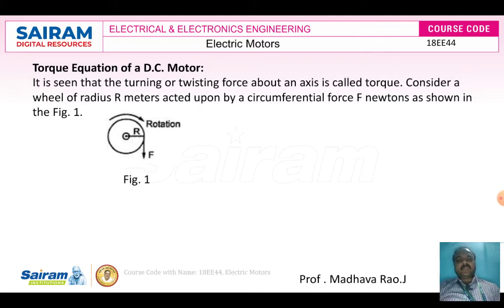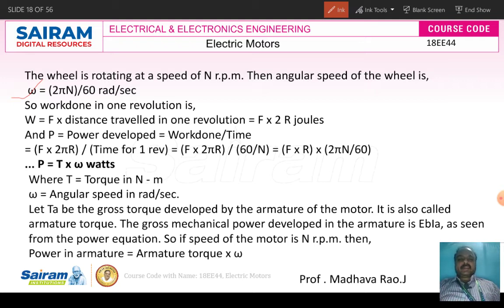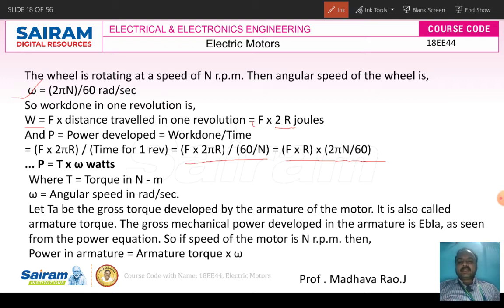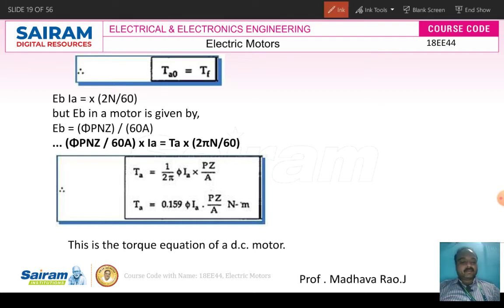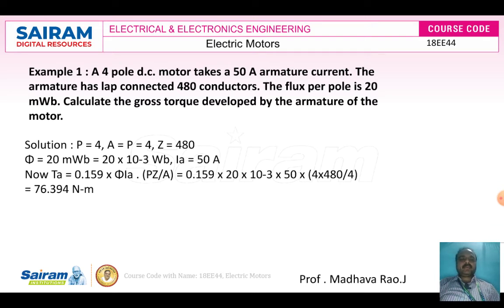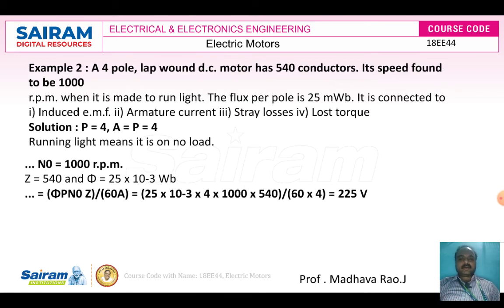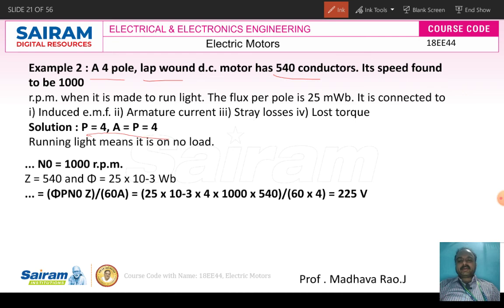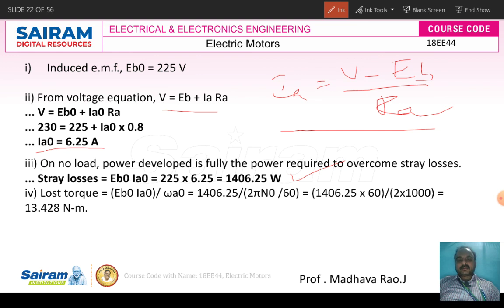Lecture Video 4_18EE44_Module_1_ Torque equation and Problems_Madhava Rao.J